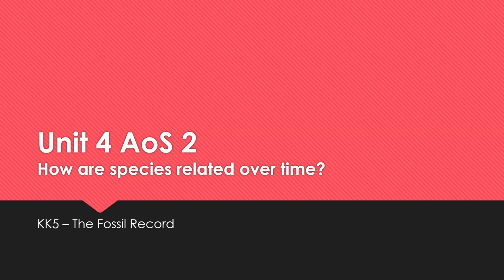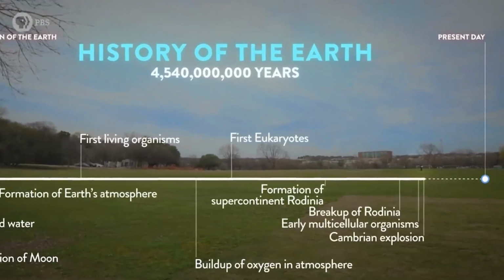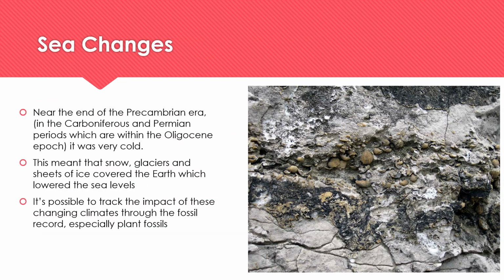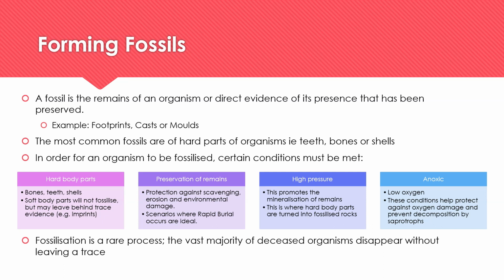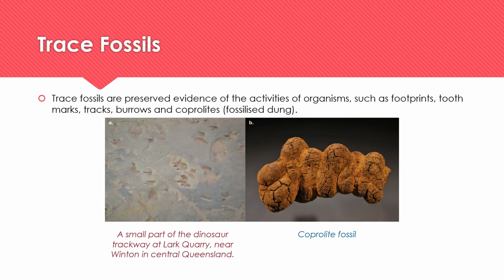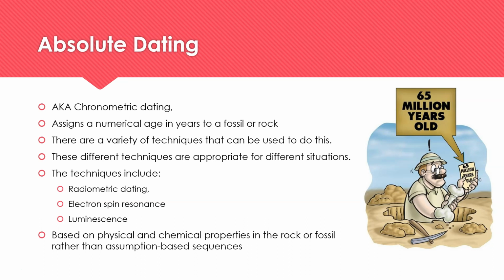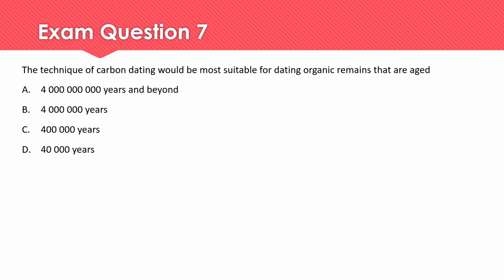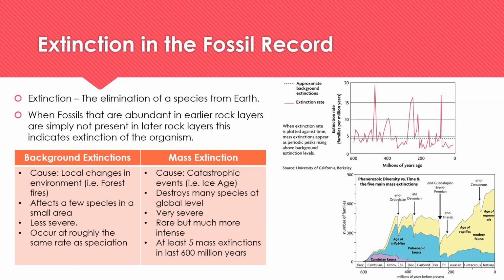Unit 4 Biology AoS2: Key Knowledge Point 5 Screencast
~ 𝕃𝕚𝕟𝕜𝕤 & 𝕋𝕚𝕞𝕖𝕤𝕥𝕒𝕞𝕡𝕤 𝕚𝕟 𝔻𝕖𝕤𝕔𝕣𝕚𝕡𝕥𝕚𝕠𝕟 ~

𝗧𝗶𝗺𝗲𝘀𝘁𝗮𝗺𝗽𝘀:
00:00 Introduction & Study Design Key Knowledge